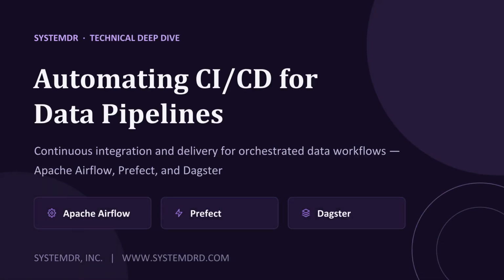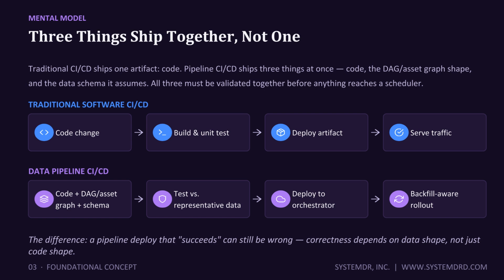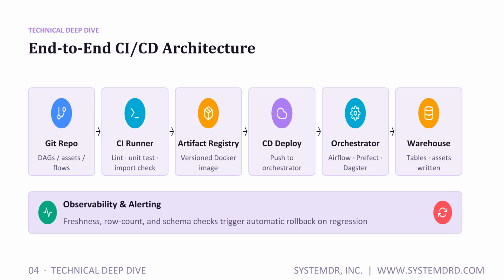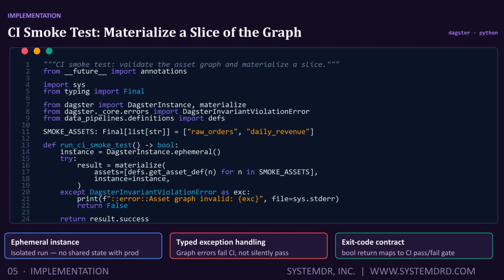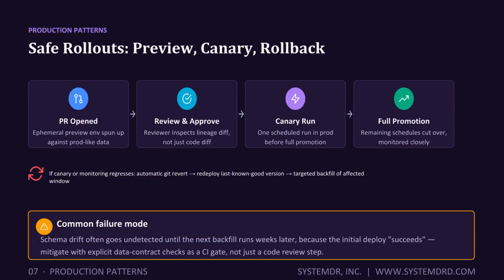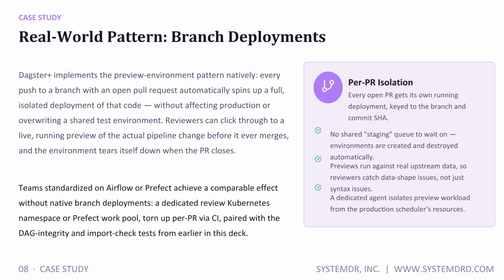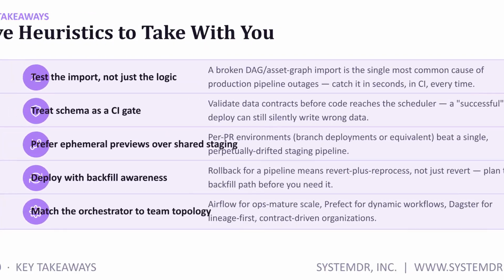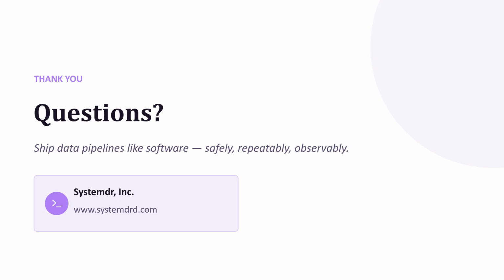CI/CD for Data Pipelines: Airflow vs Prefect vs Dagster | Data Engineering & Workflow Orchestration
Automate CI/CD for data pipelines using modern workflow orchestration platforms like Apache Airflow, Prefect, and Dagster. In this tutorial, you'll learn how to build reliable data engineering workflows with Data Pipeline Automation, CI/CD, Workflow Orchestration, Apache Airflow, Prefect, Dagster, ETL Pipelines, ELT, Data Engineering, MLOps, DataOps, Python, Docker, GitHub Actions, Pipeline Testing, Deployment Automation, Scheduling, Monitoring, and Production Data Pipelines. We'll explore how orchestration platforms improve pipeline reliability, testing, deployment, observability, and scalability while comparing Airflow vs Prefect vs Dagster. Whether you're a data engineer, ML engineer, DevOps professional, or Python developer, this video will help you build automated, scalable, and production-ready data pipelines.